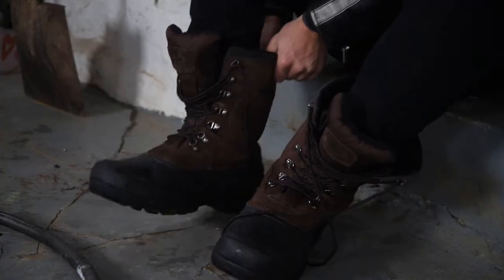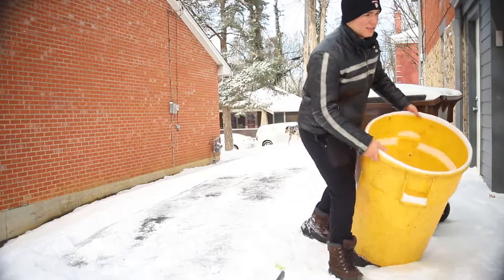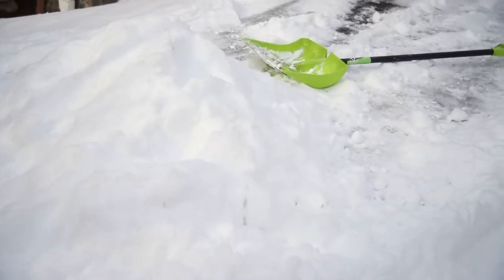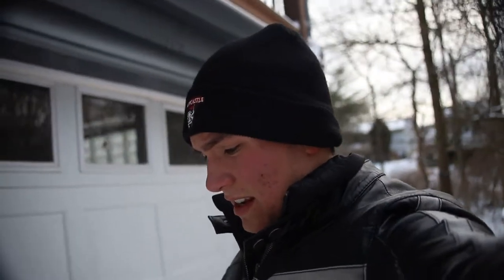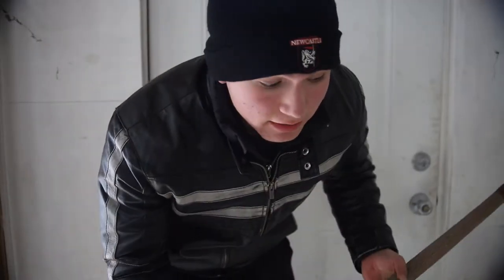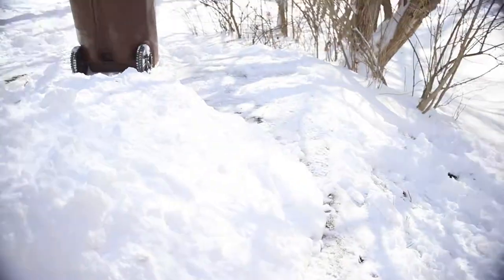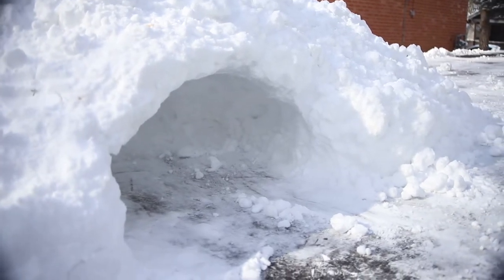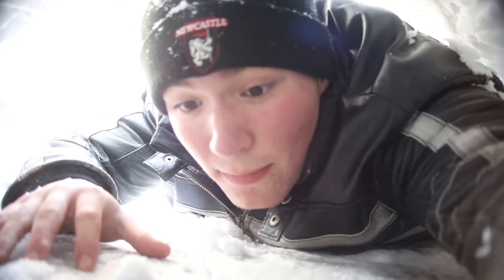Igloo FAIL!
just watch